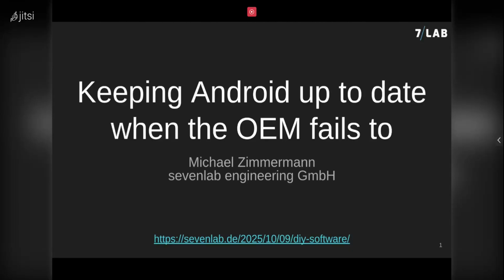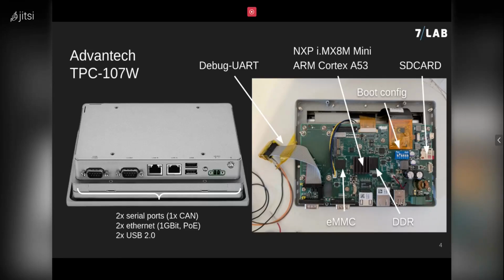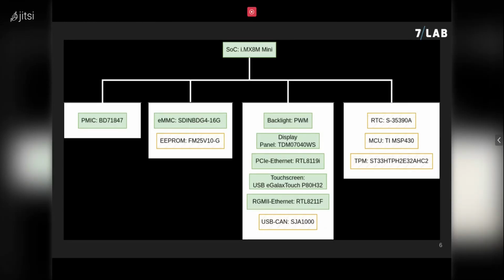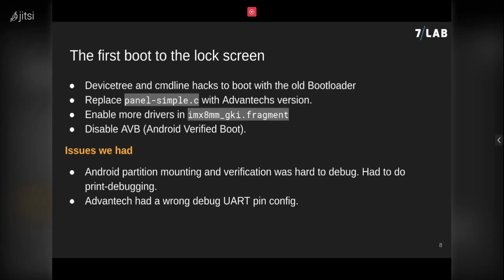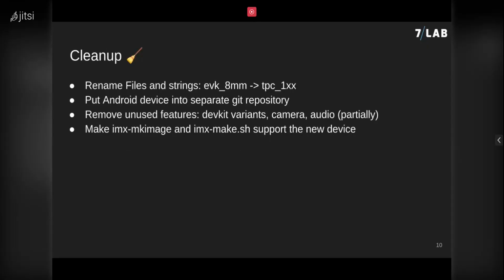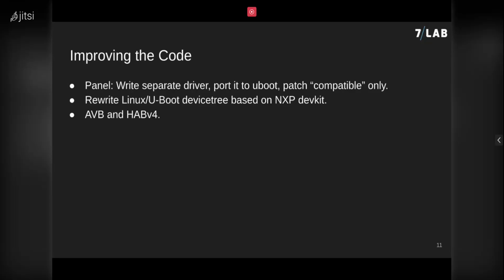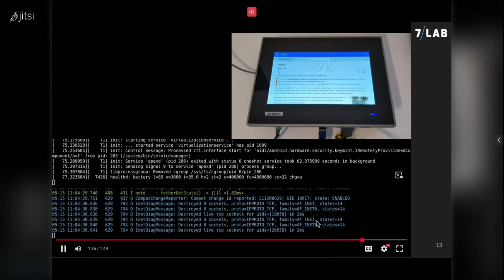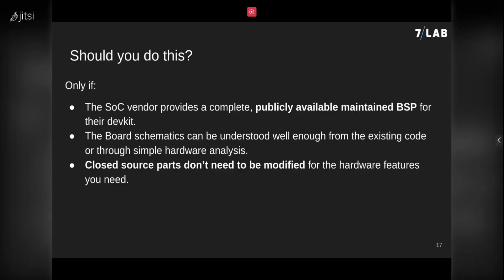2026 AOSP and AAOS January Meetup: Keeping Android up to date when the OEM fails to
The Advantech TPC-107W only supports Android 10 without secure boot. This talk shows how running the latest software was achieved without any help from Advantech and which challenges had to be overcome. It also briefly goes into why this was done and why you might want to do the same

Michael Zimmermann, 7/LAB